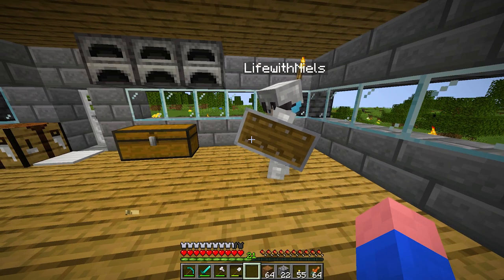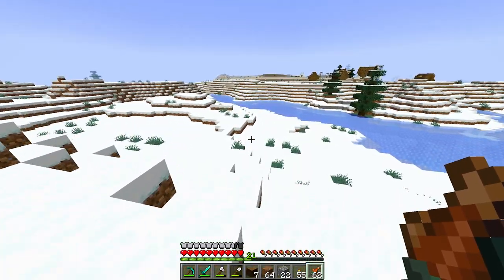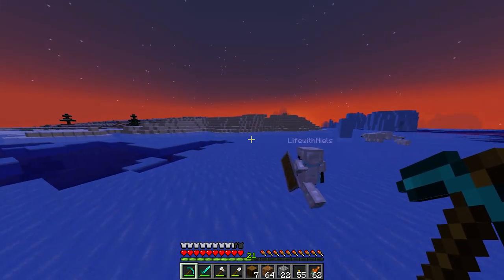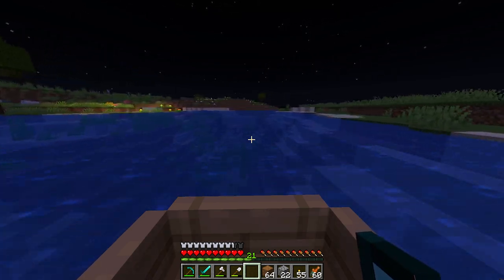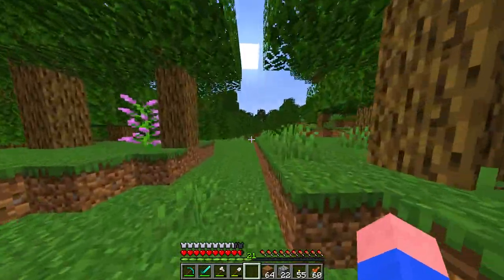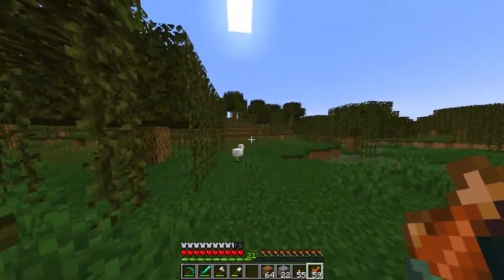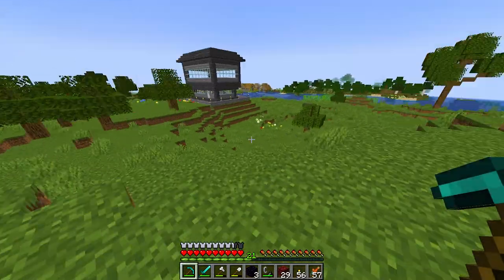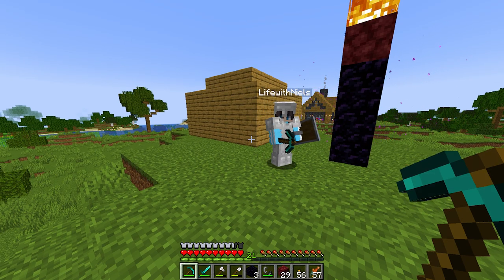In Search of Horse Saddles (Minecraft 1.18.2 Caves and Cliffs Survival) (Ep.8)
Welcome to our coop Minecraft 1.18.2 Survival playthrough. Minecraft is a 3D sandbox game developed by Mojang Studios where players interact with a fully modifiable three-dimensional environment made of blocks and entities. Its diverse gameplay lets players choose the way they play, allowing for countless possibilities.